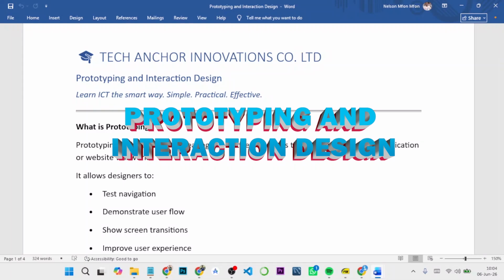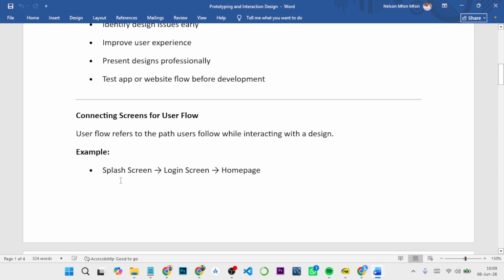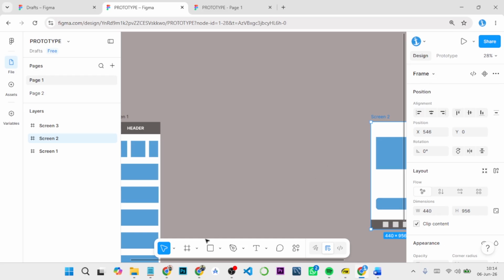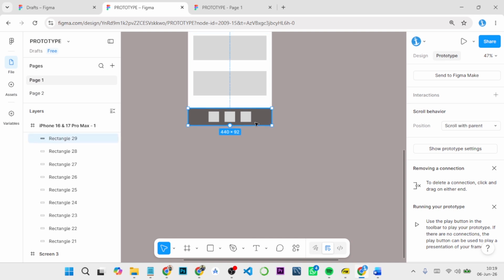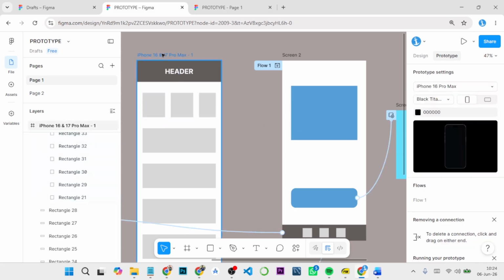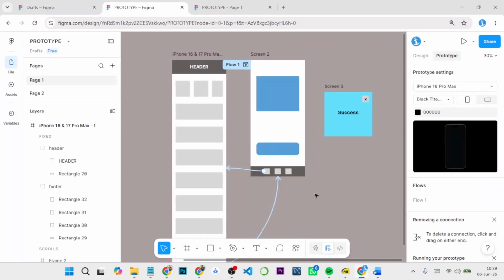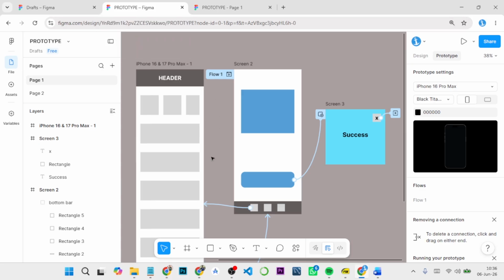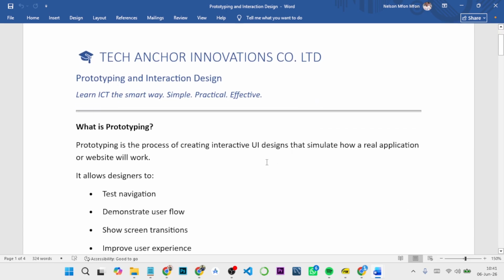Prototyping and Interaction Design #19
Prototyping and Interaction Design | Lesson 19

In this video, you’ll learn about prototyping and interaction design in Figma. Prototyping helps designers connect screens and create interactive user experiences before actual development begins.

This lesson will help you understand how to turn static designs into interactive prototypes.

🔍 What you’ll learn:
What prototyping is in UI/UX design
Connecting screens in Figma
Creating user flow interactions
Adding basic animations and transitions
Previewing and testing prototypes
Improving user experience through interactions

This course is designed to help you learn UI/UX design in a simple, practical, and beginner-friendly way.

Keep practicing, keep creating, and keep improving 🚀